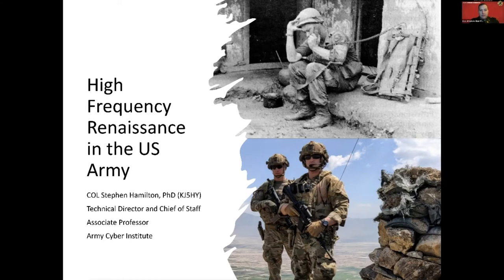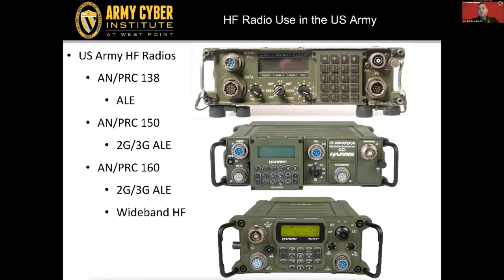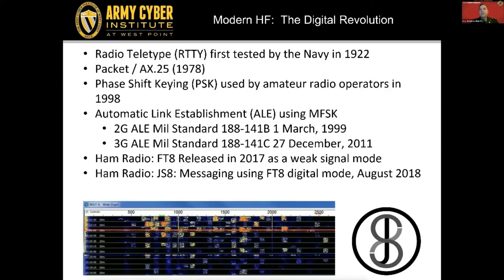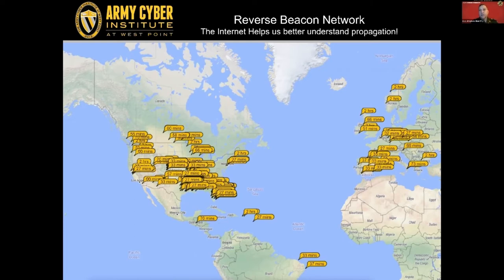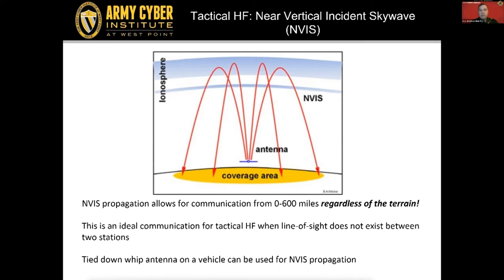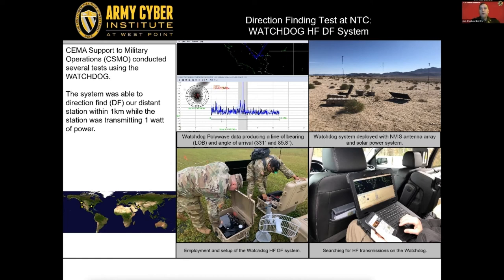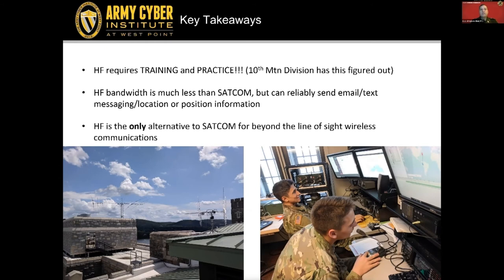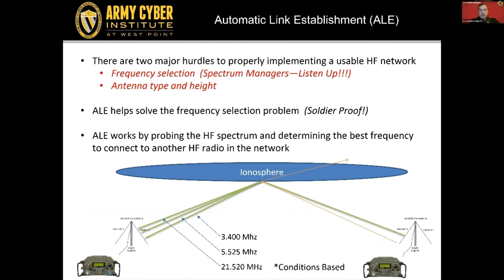The HF Renaissance in the US Army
Presented by Prof. Col. Stephen Hamilton KJ5HY, Chief of Staff and Technical Director of the Army Cyber Institute – United States Military Academy West Point